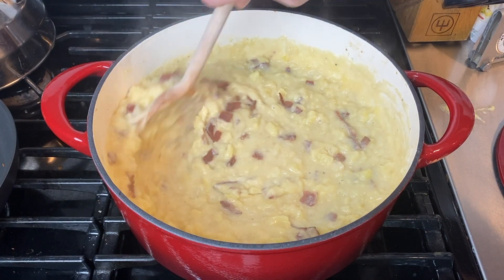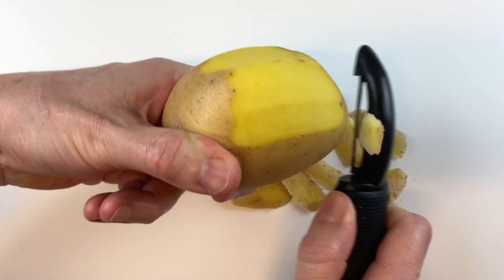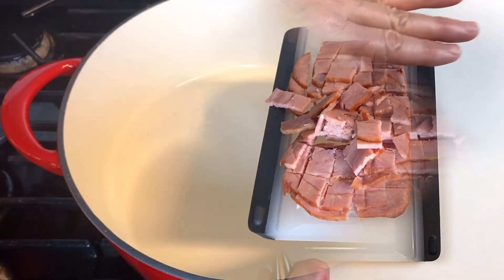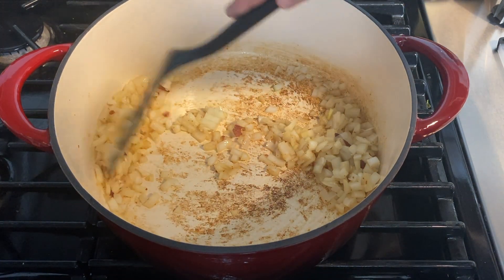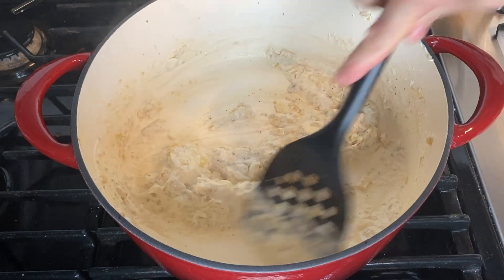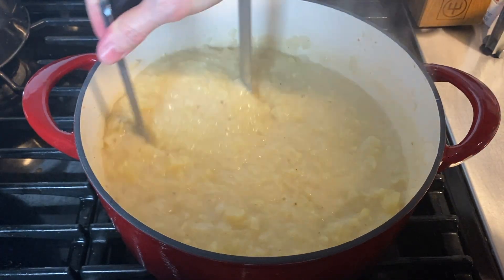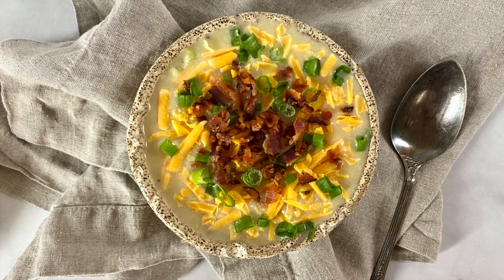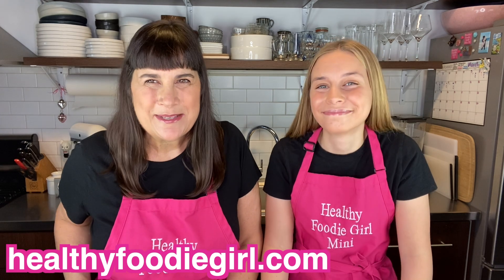CREAMY POTATO SOUP RECIPE EASY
This creamy potato soup is so rich and decadent you won’t believe we have lightened it up! This soup is packed with cheesy goodness and savory bacon. It is a loaded potato soup in every mouth-watering bite! Also, this recipe is healthy and super easy to make. You will find yourself coming back to this creamy potato soup recipe again and again!
Xo Shawna & Ella

ITEMS TO HELP YOU MAKE YOUR SOUP

Potato Masher

Dutch Oven 6 Quart

PRINTABLE RECIPE HERE Creamy Potato Soup Easy and Healthy

This recipe serves 8 and is about 1 cup.

If following WW this is 5 PP for me you can find your exact points in the recipe link on the recipe card on our website.